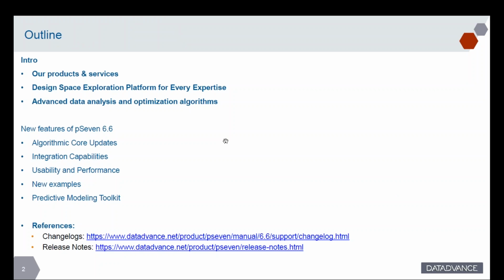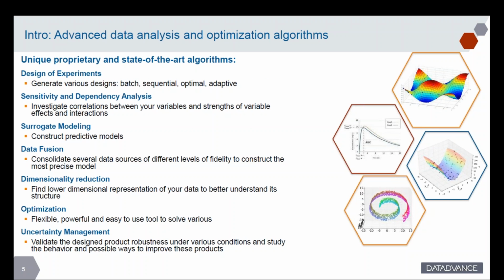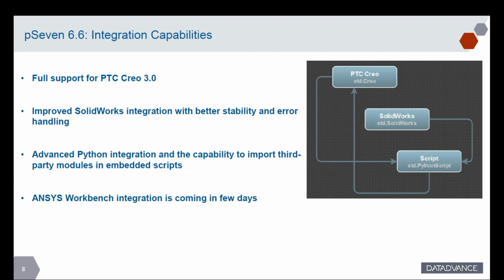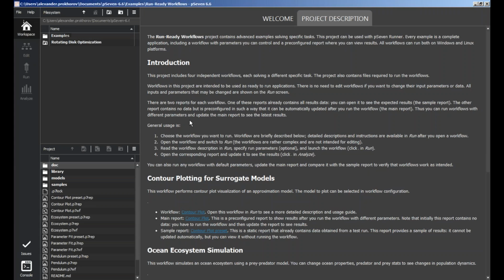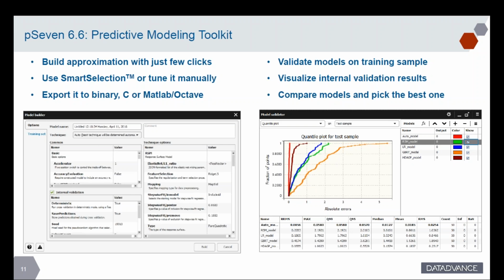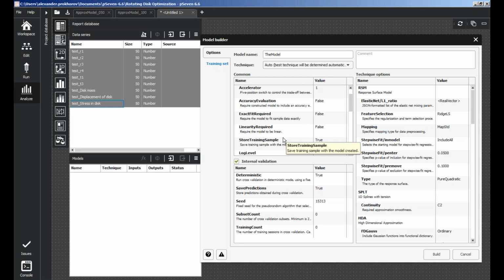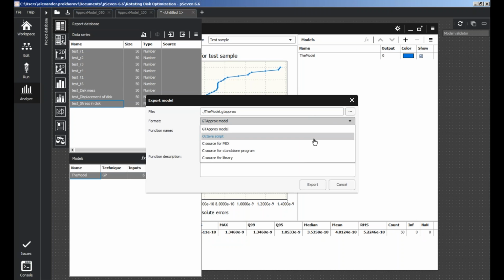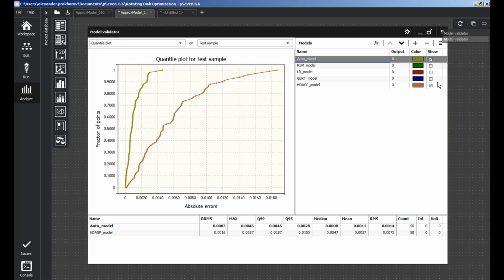Webinar: Predictive modeling and other new features in pSeven 6.6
pSeven 6.6 is the most featureful release in pSeven history. In this video we review key pSeven features and new feature. We pay special attention to visual Predictive Modeling Toolkit. We also announce the next pSeven 6.7.